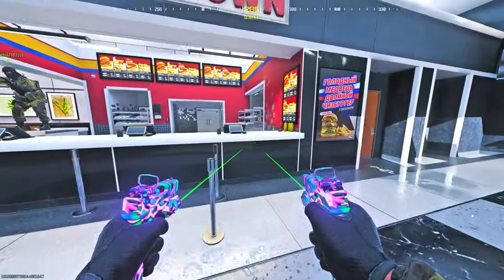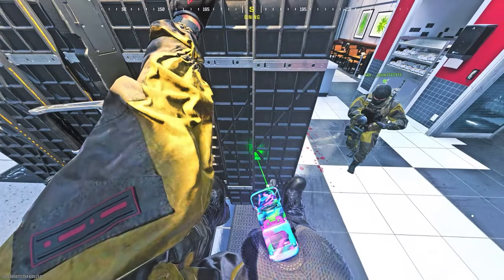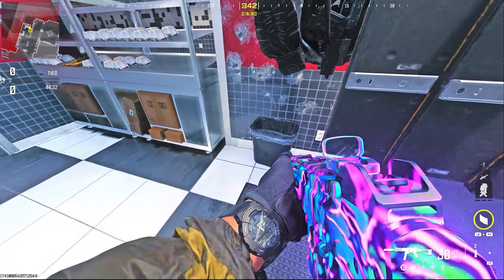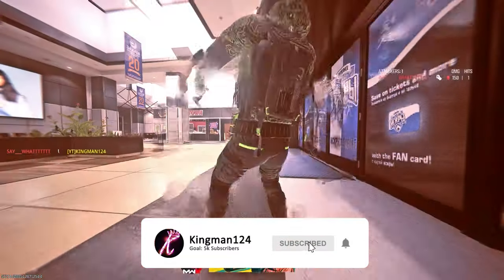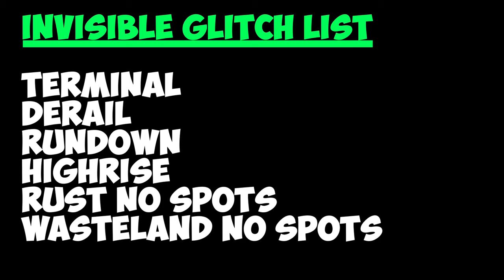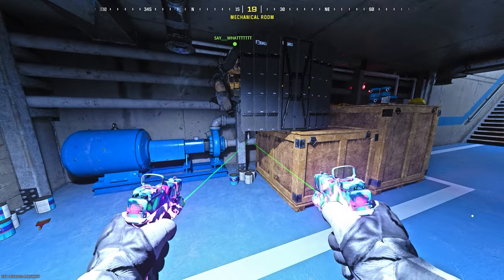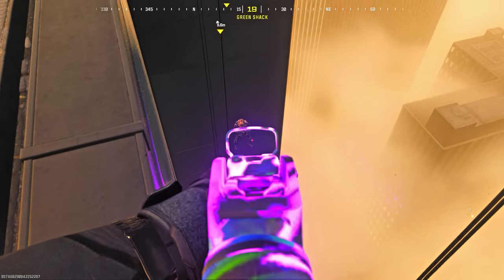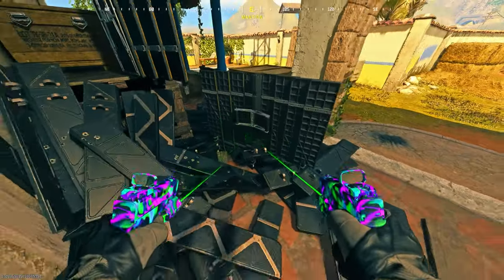Modern Warfare 3 Glitches NEW GAMEBREAKING INVISIBILITY GLITCH In SEASON 1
In today's video i will show you a game breaking invisibility glitch on modern warfare 3.